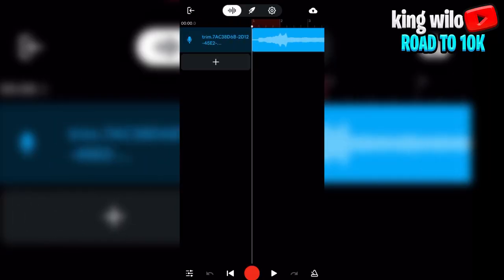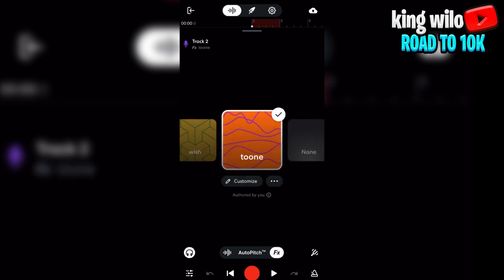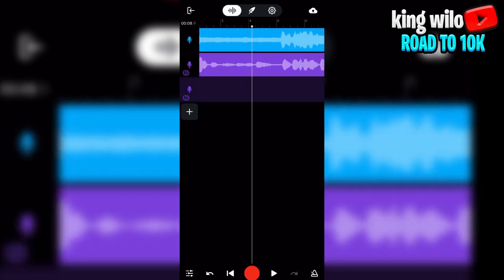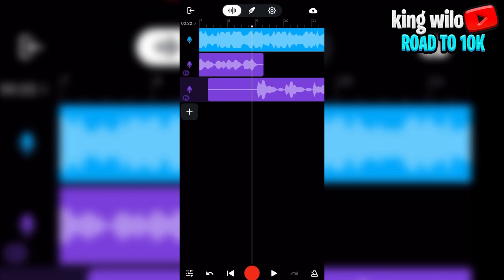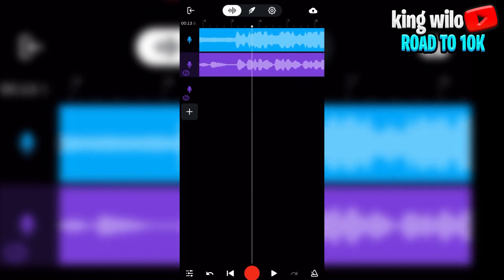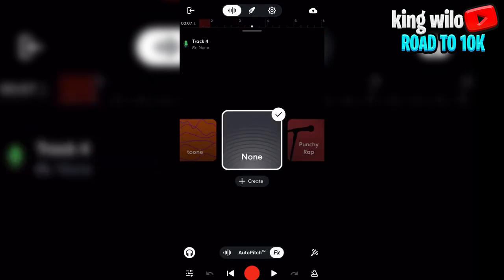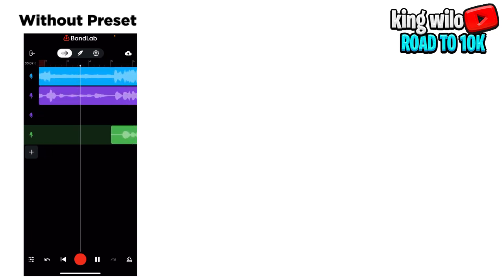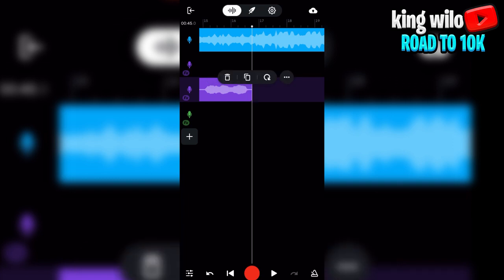How To Record On Bandlab | Mixed Vocals & Free Presets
how to record on bandlab